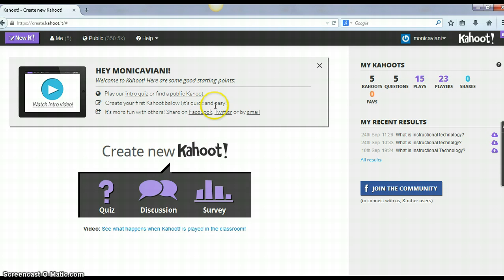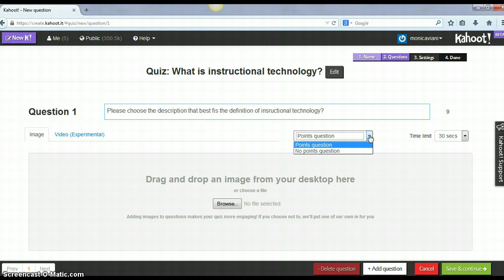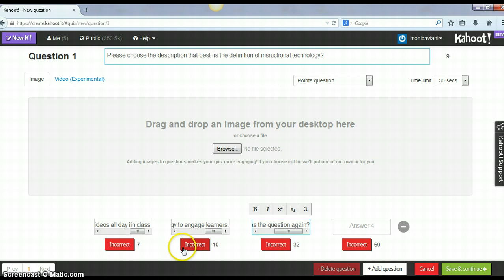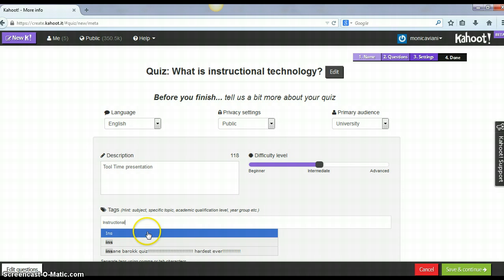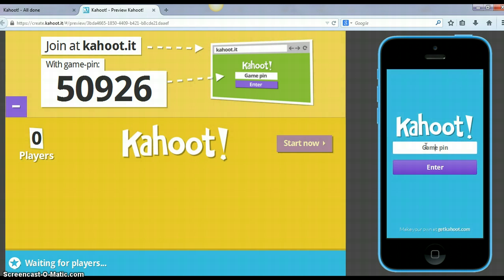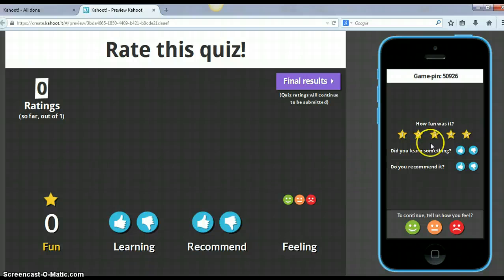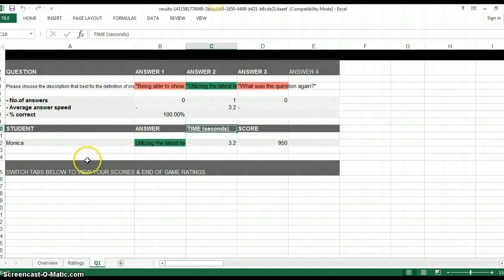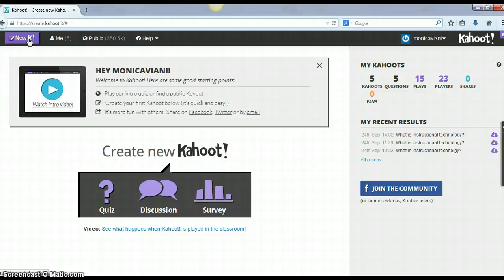Tool Time- Kahoot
My tool time presentation on Kahoot. Inst 5001